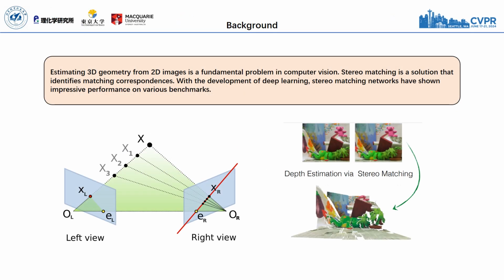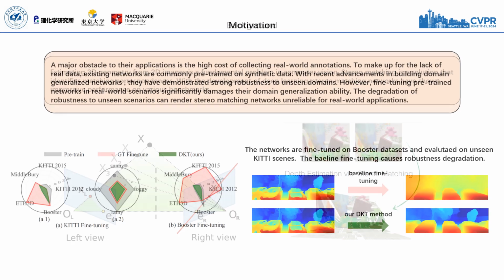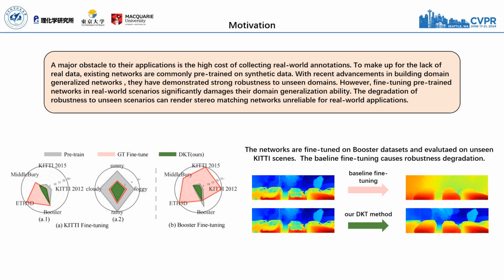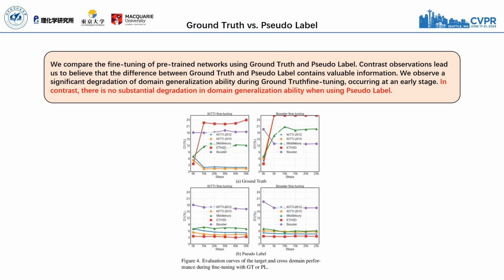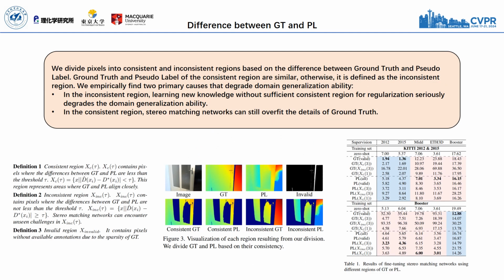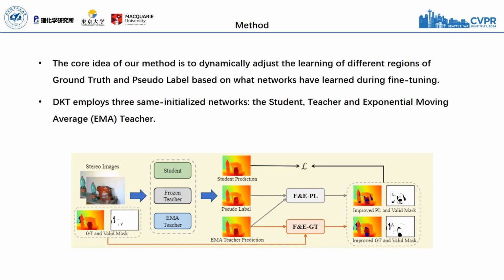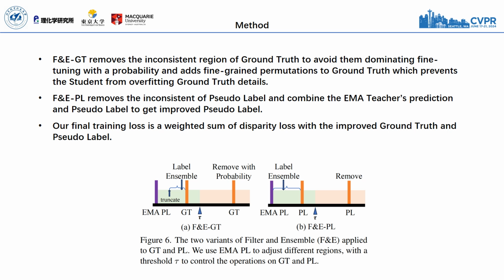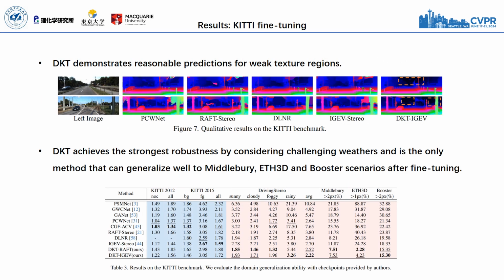[CVPR'24] Robust Synthetic-to-Real Transfer for Stereo Matching